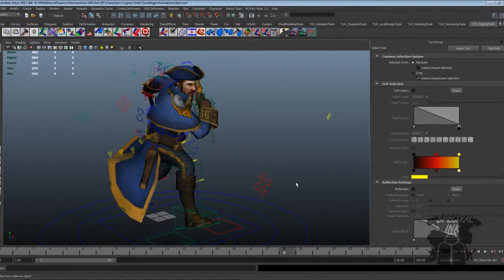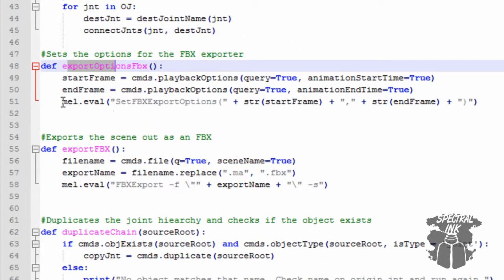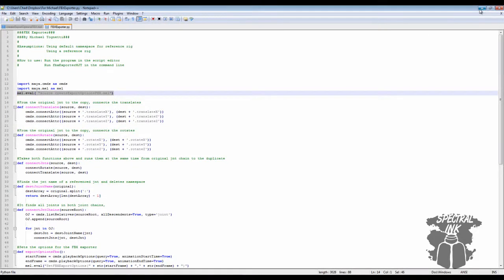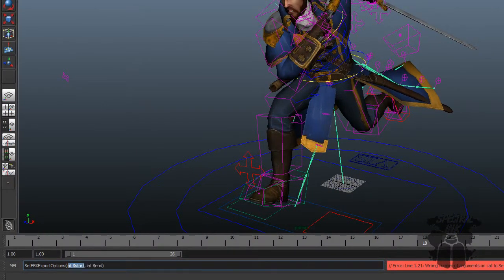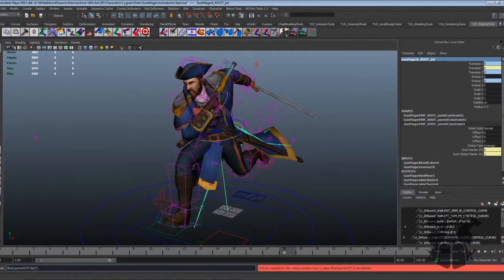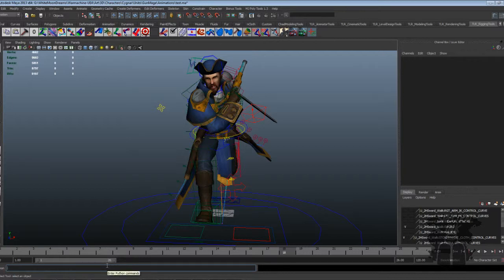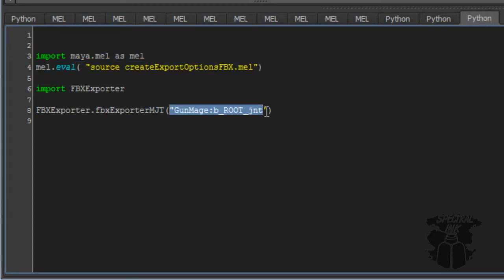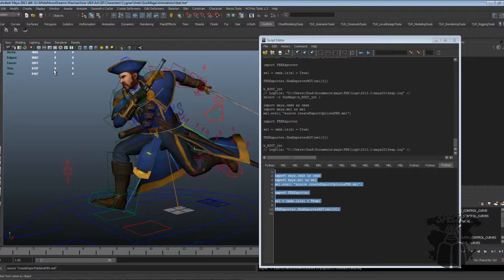video production blogs - sourcing and running scripts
In this video we look at the basics of sourcing and running scripts, in this case an fbx export script for Unreal/Unity, from within Maya. Special thanks to our friends at Whitemoon Dreams for the use of their assets for this tutorial